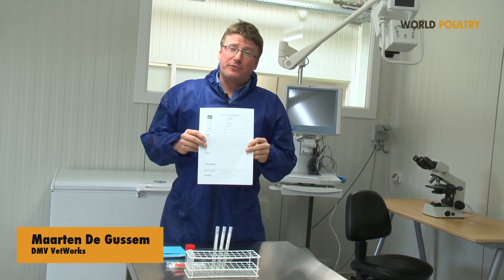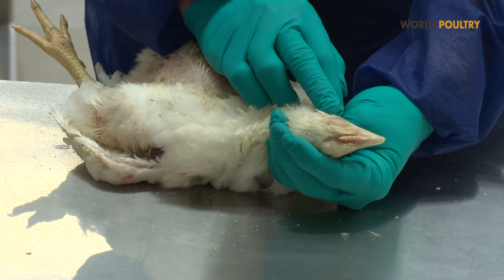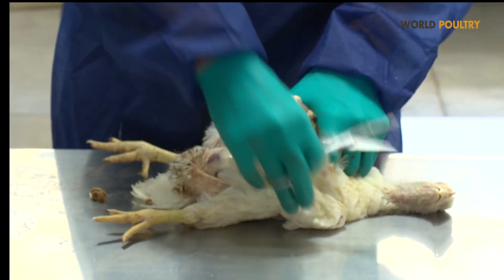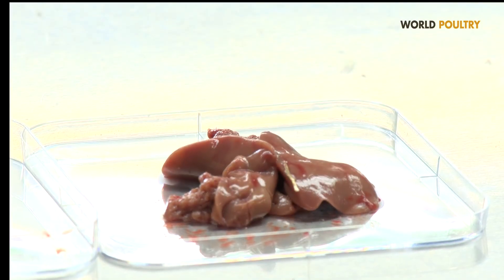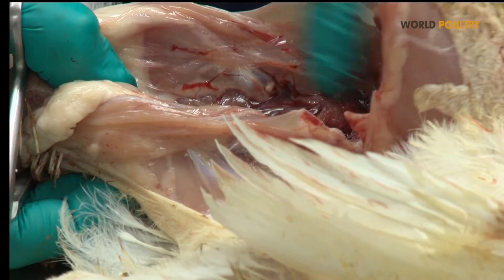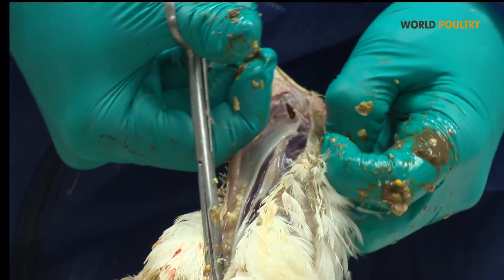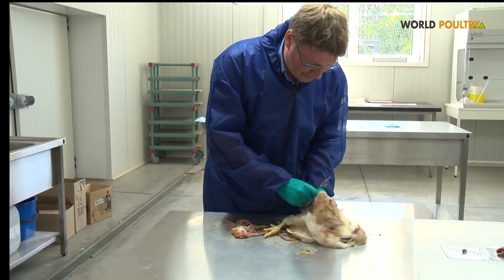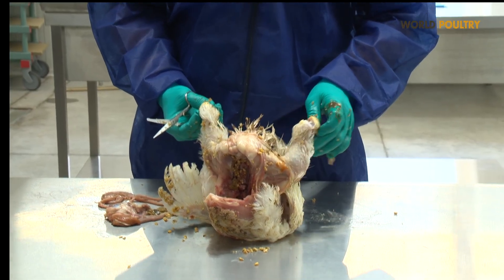Poultry Postmortem Technique (Part 1) - Courtesy World Poultry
Poultry postmortem technique